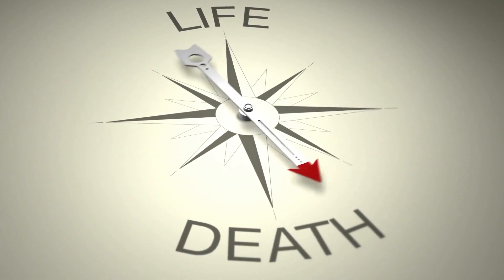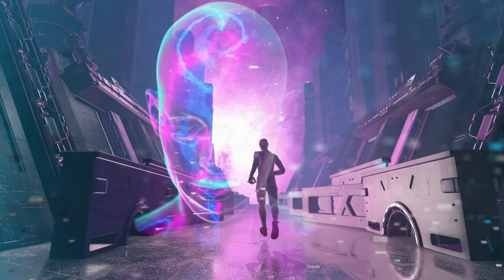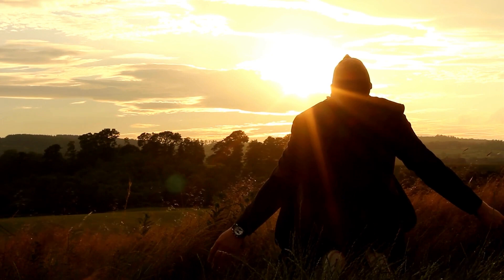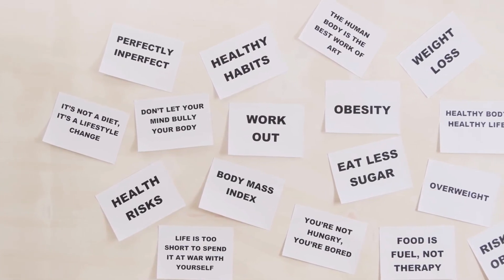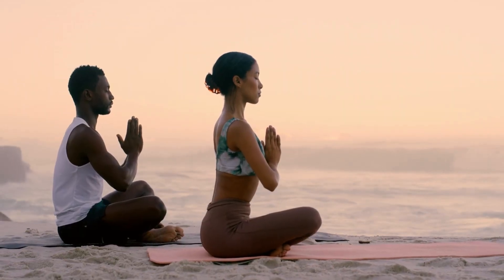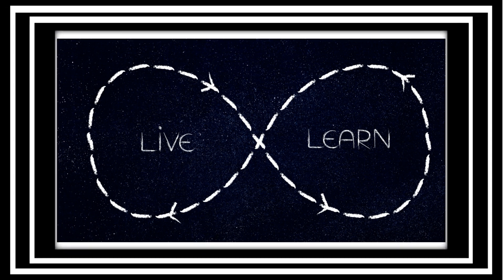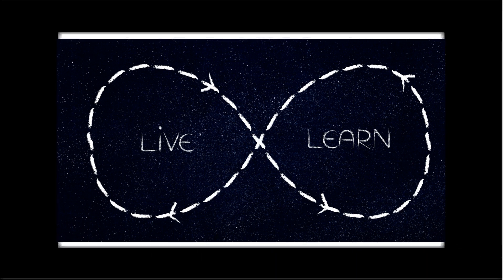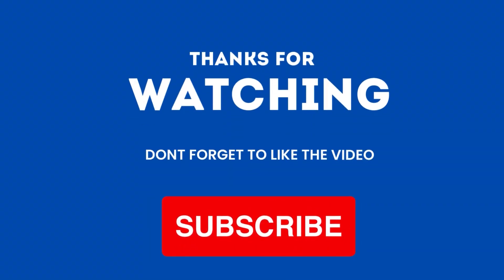INHERITANCE BEYOND GENES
Although we are born with our own DNA type, society influence has much to say about how we change as people. What's your addiction? And, what's your current stance as how you perceive you own character flaws? More importantly, once you identify these flaws, are you working to become a better person? Be that change that you wish to see in the world.